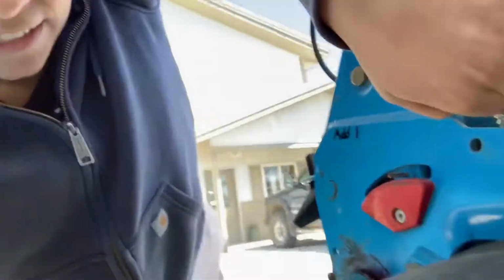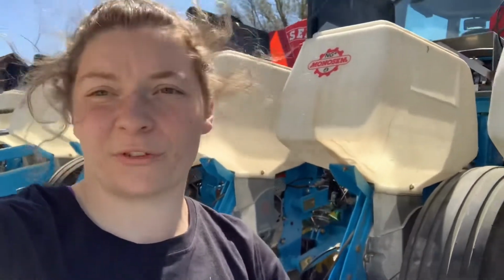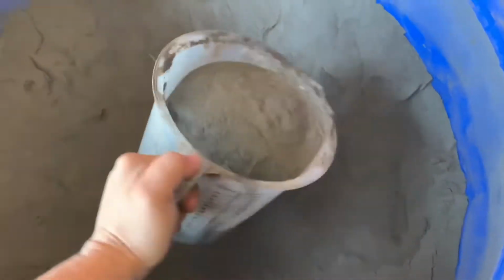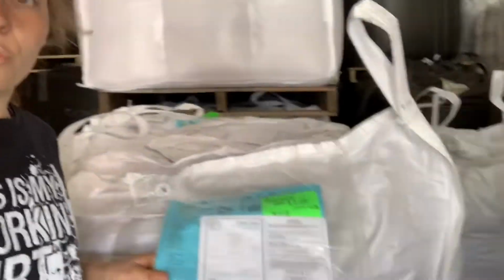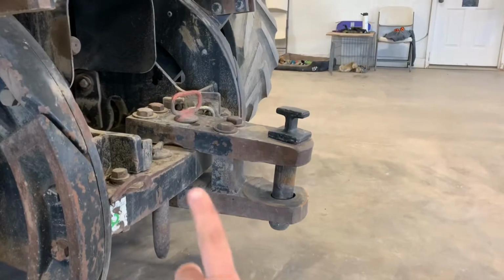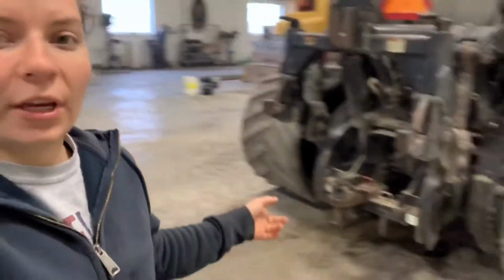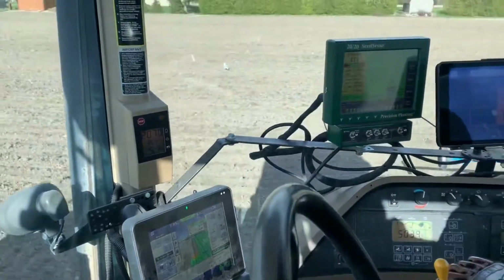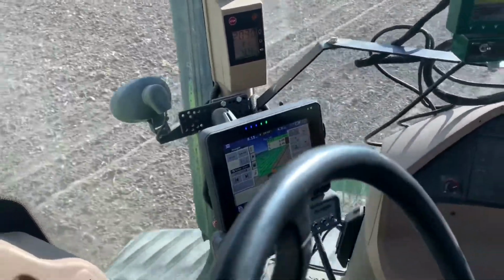Farm Vlog #8 - Planting Soybeans!! 🌱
Hey everyone! Exciting news we are planting soybeans! This video is from the first day of soybean planting and we have been planting soybeans for a few days now! It is raining today, but hopefully it does not rain to much and we can get back in the fields soon!